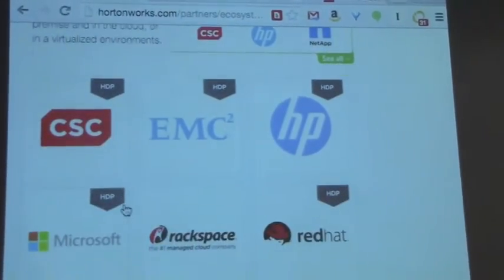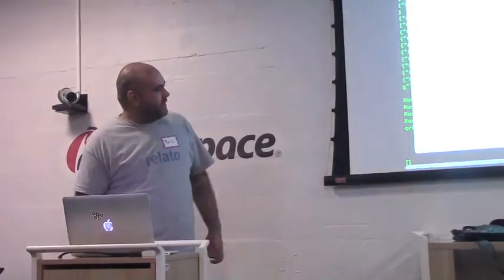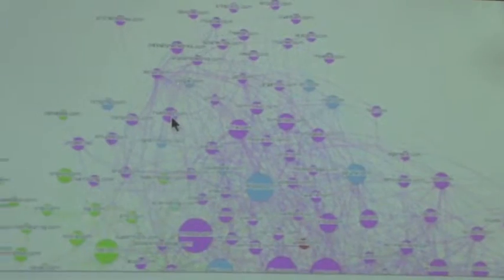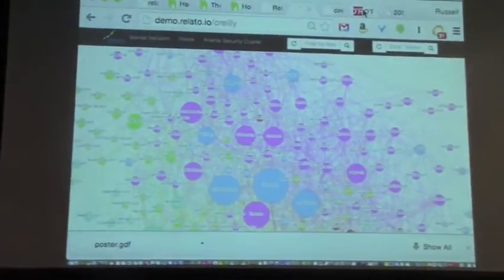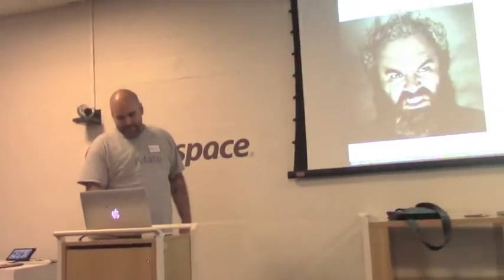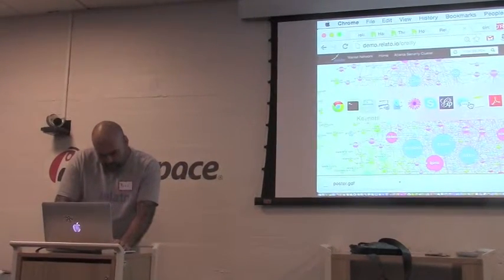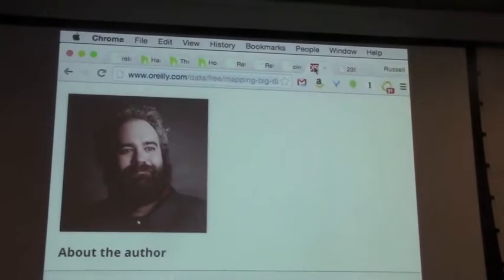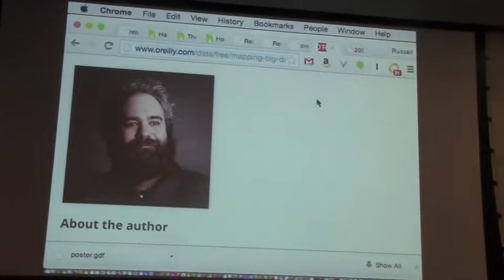Russell Jurney - Founder and CEO, Relato, 8 25 2015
Russell Jurney, Founder and CEO, Relato

Russell Jurney is founder and CEO of Relato, a CRM analytics startup in San Francisco. He is an Apache Committer and has built analytics applications at LinkedIn and Ning, was Hadoop evangelist at Hortonworks and was most recently was founding engineer at E8 Security.

Relato maps markets to drive sales and marketing. We'll be demonstrating the Relato platform, which uses our market maps and your salesforce database to visualize new opportunities. Relato enables a data-driven approach to identifying what markets and leads to target next. Relato is still in development, and this presentation will be an exclusive preview.